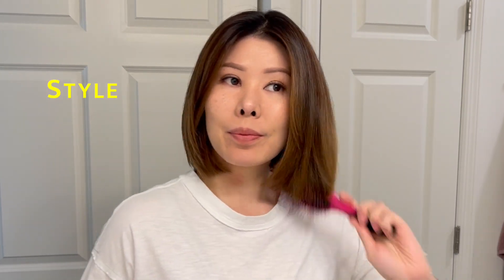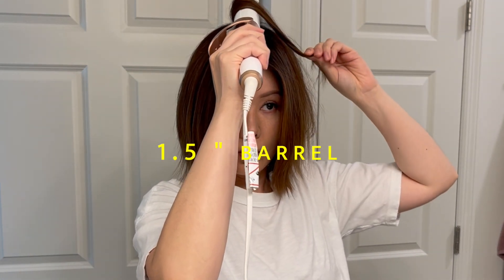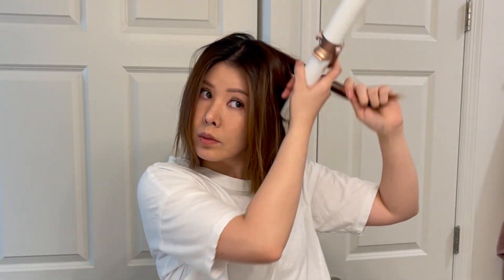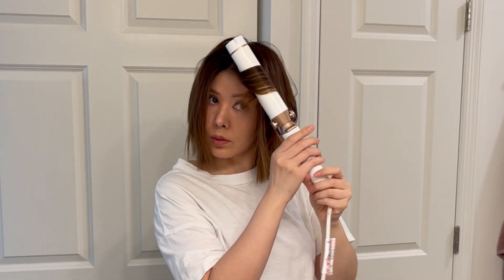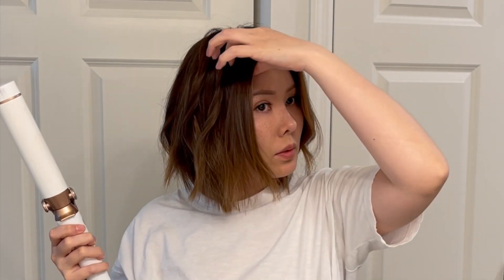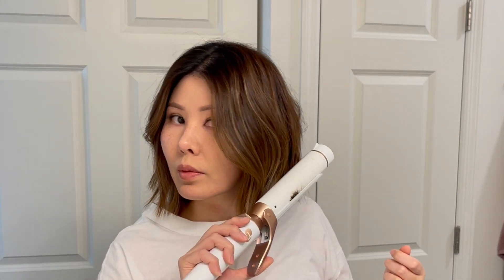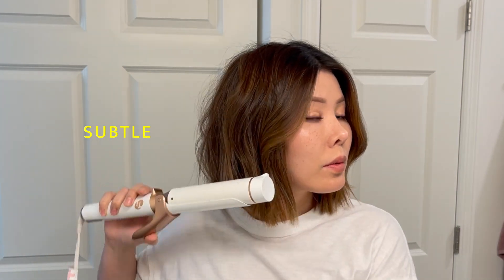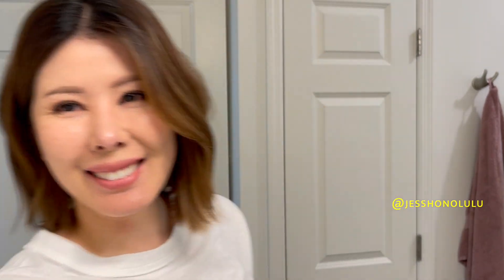Master the short bob: Fast styling guide!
This is my absolute favorite way to style a short bob! Tools I am using are linked below:

T3 1.5" curling iron (currently on sale):

My favorite flat iron that I use at home and in the salon: